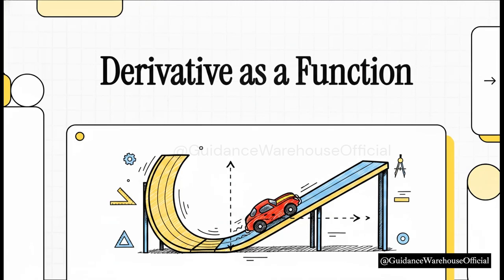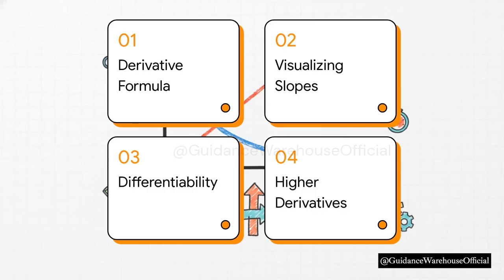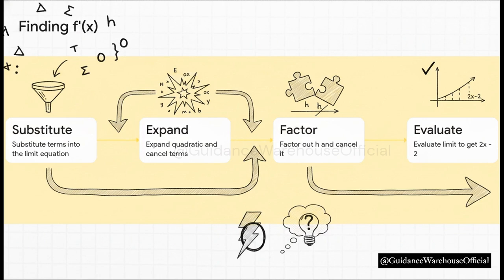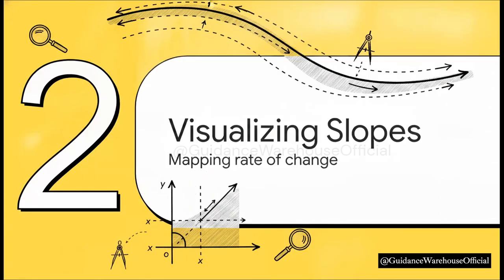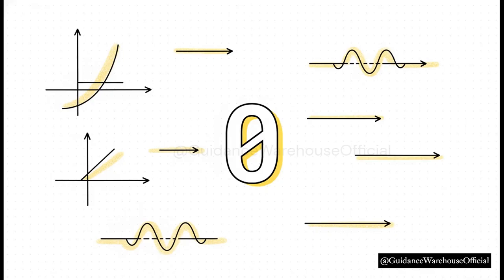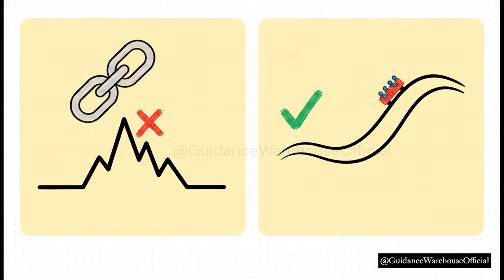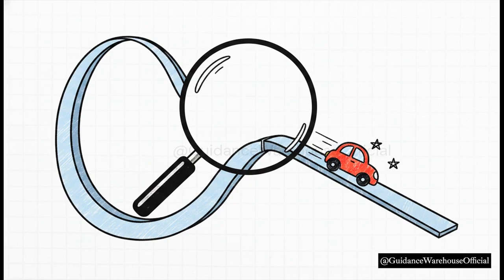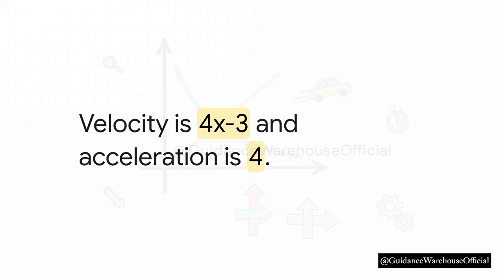Lecture 10 | The Derivative as a Function & Higher-Order Derivatives | Calculus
Learn how to treat the derivative as its own standalone function, how differentiability strictly implies continuity, and the conditions where a function is not differentiable. We also introduce the concepts of second and higher-order derivatives.